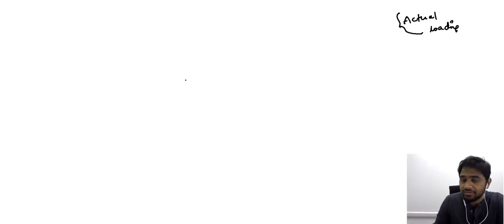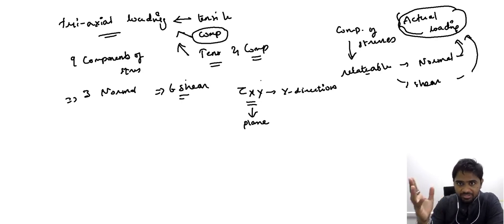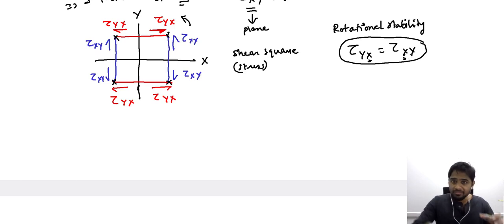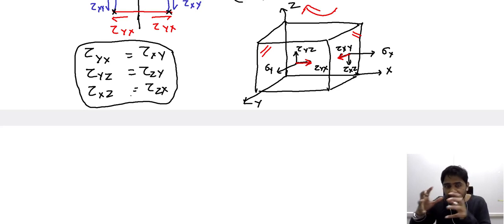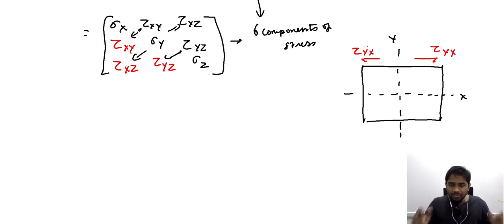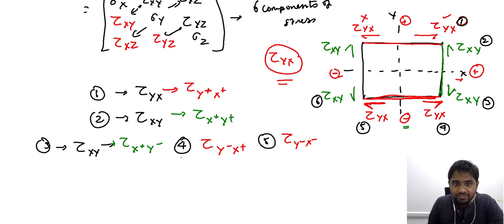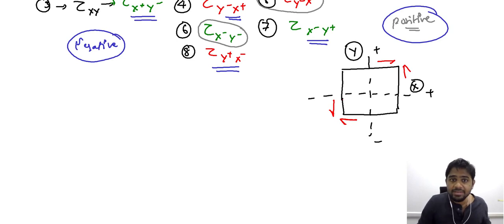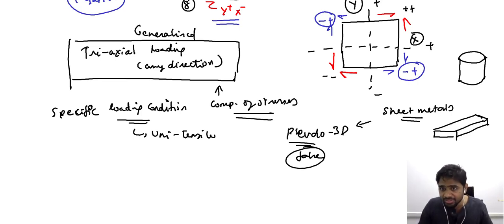Shear stress conventions - MTPC17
Using stress square, the conventions associated with shear stresses are described.